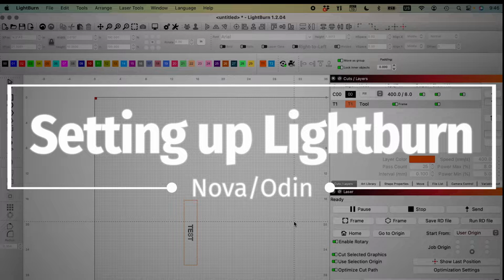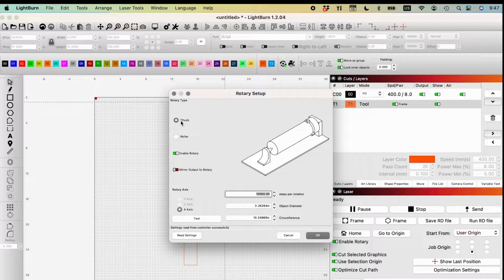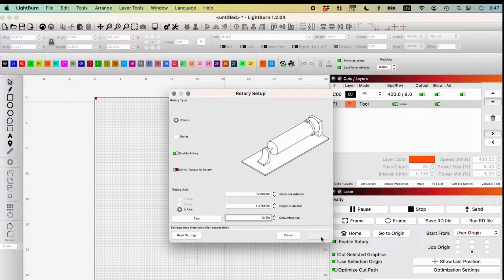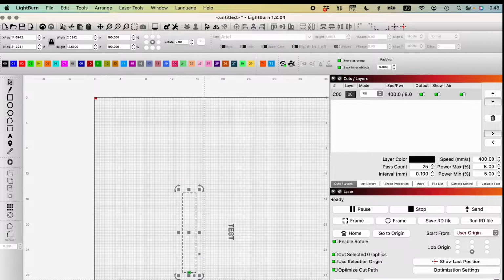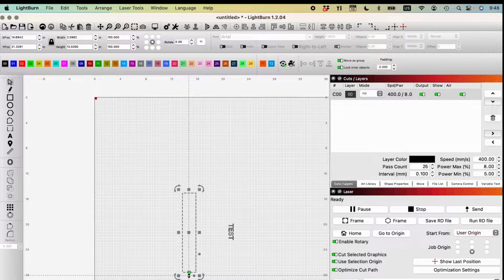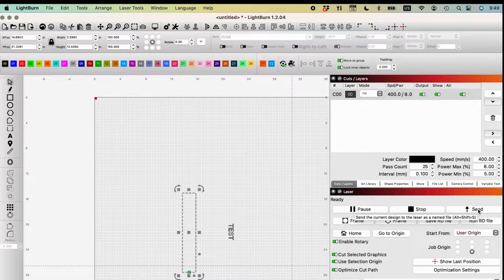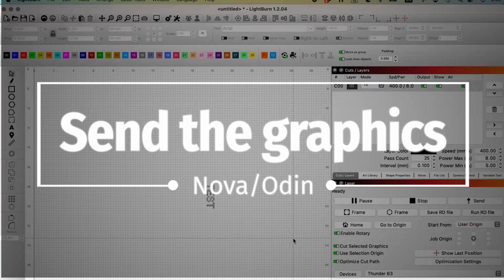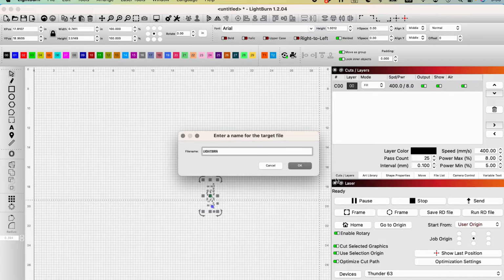Thunder Laser: Chuck Rotary Setup (Nova/Odin Series)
How to set up and run your Thunder Chuck Rotary in Lightburn on the Nova and Odin Thunder Laser. How to set up and run your Chuck Rotary in Lightburn on the Nova and Odin Thunder Laser

0:00 Thunder Laser Chuch Rotary
0:10 Ready the Laser
0:34 Position the Rotary
1:30 Verify Steps
2:20 Securing the Piece
4:00 Measure and Focus
5:00 Setting up Lightburn
8:02 Verify your steps and Sizing
9:18 Send the Graphics
10:18 Laser the Graphic
11:10 Graphic Size.